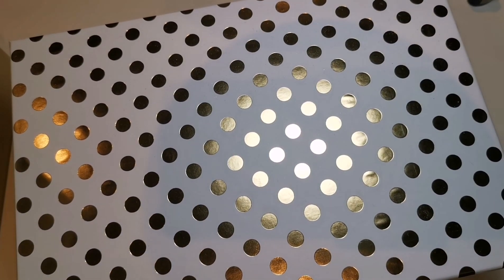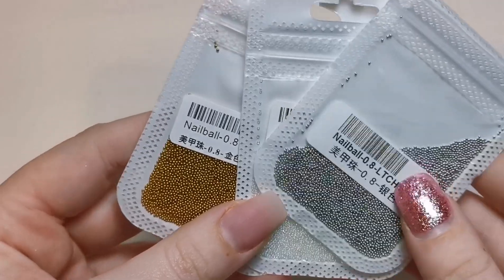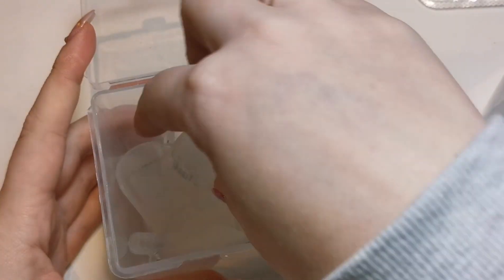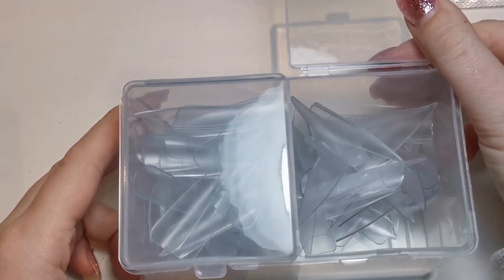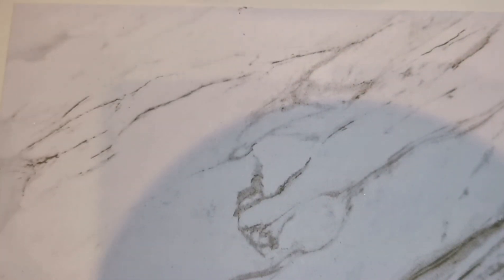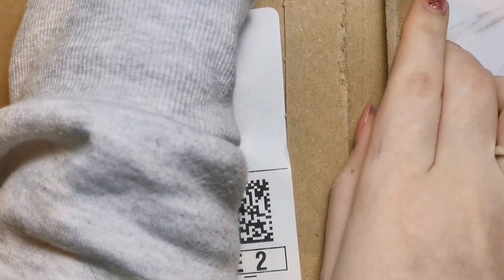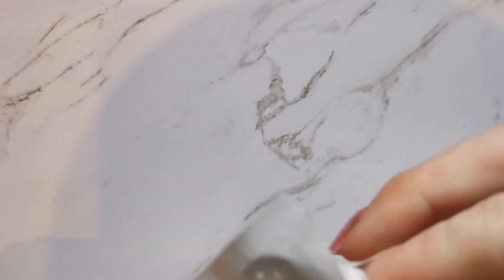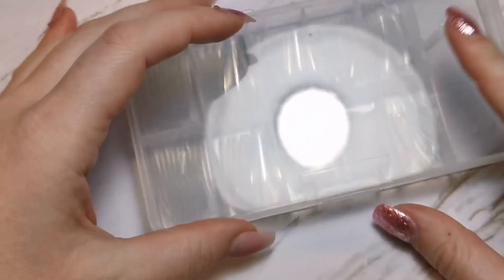HAUL: Amazon and AliExpress Haul - Nail Art & Supplies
Hi Everyone,

In this video I am showing you some bits I have bought from Amazon and AliExpress. There’s not much and I haven’t done a lot of hauls recently but they will resume when I am able to work again, whenever that may be.

***LINKS***
ALIEXPRESS LINKS
Mini Buffers 50pcs

Clear Plastic Containers

Caviar Beads

Animal Print Stamping Plate

Chrome Pens

Stiletto Tips 600pcs

Bluesky Removal Wraps

Cards with Envelopes 50 pack

Coffin Full Cover Nails 100pcs

Stiletto Swatch Sticks 200pcs

Dots for Gel Polish Lids 720pcs

Any items not linked are currently unavailable

Instagram.com/tiasbeauty_uk

Instagram.com/sparklesuppliesuk

Training Instagram: Instagram.com/beautymatters_bethtraining